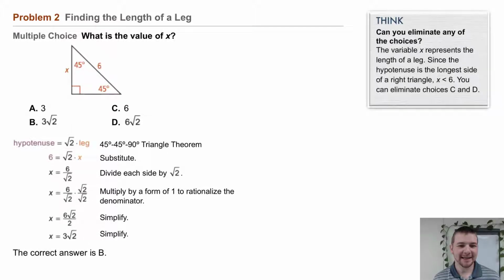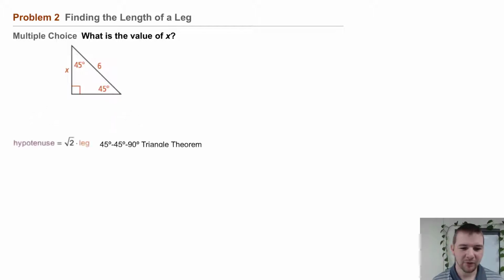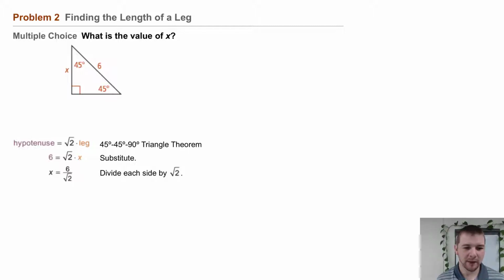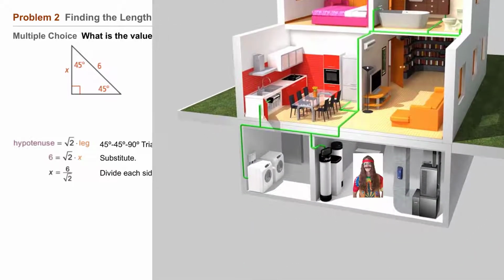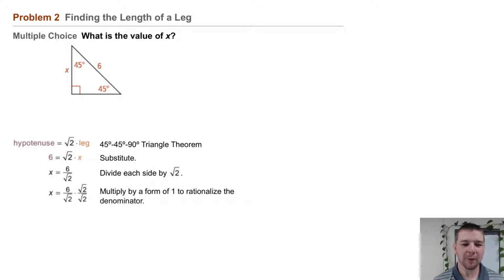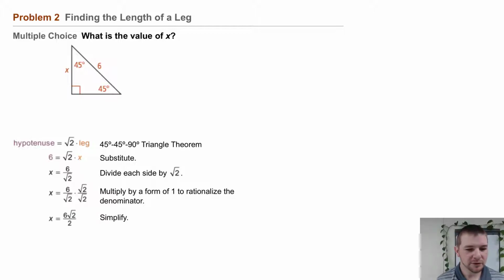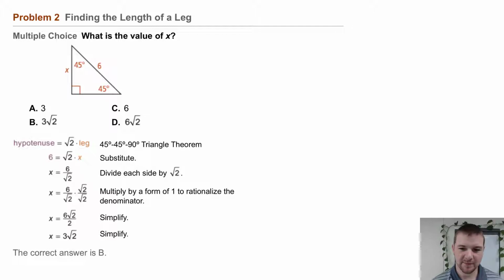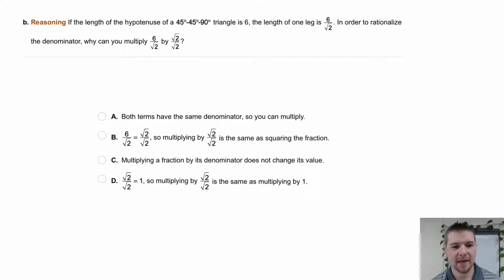Geometry 8-2 Special Right Triangles: Problem 2 - Finding the Length of a Leg